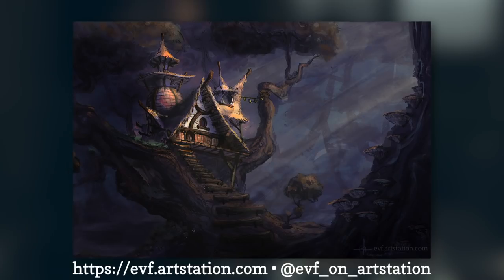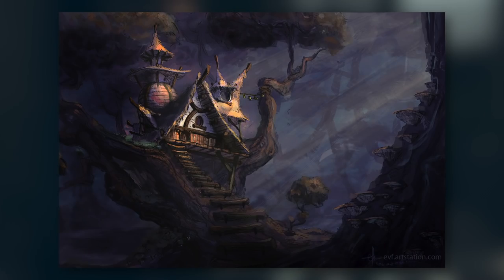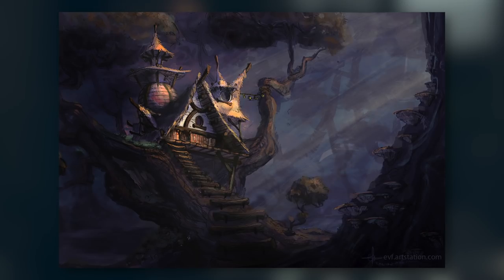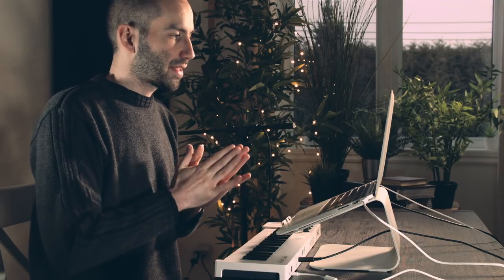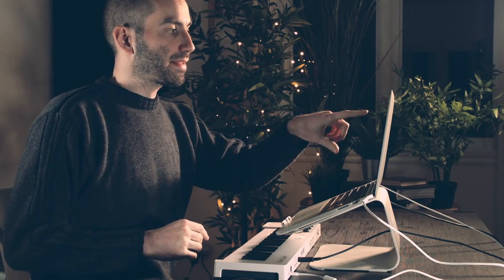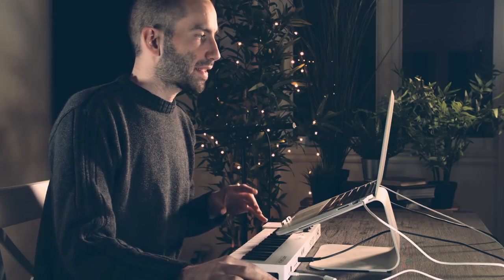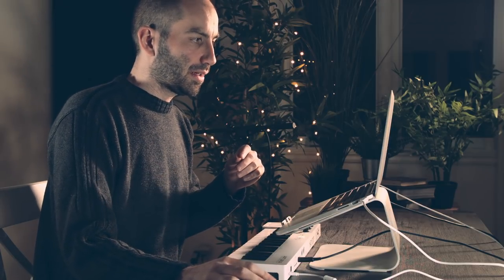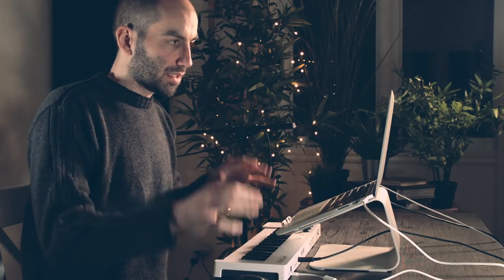Composing film music for a painting in Ableton Live // Art2Music Ep. 1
I compose a song from scratch based on a painting. It's like a single-frame movie soundtrack. Using Ableton Live as the DAW and a few of the orchestral live packs. I'm also using some softsynths like Repro-1 and M-Tron Pro.

Artist: Emilie V.F.

Plugins used:
• U-He Repro 1
• Madrona Labs Aalto
• GForce M-Tron Pro
• Ableton Orchestral Mallets Pack
• Ableton Orchestral Brass Pack
• Ableton Orchestral Woodwinds Pack
• Ableton Orchestral Strings Pack